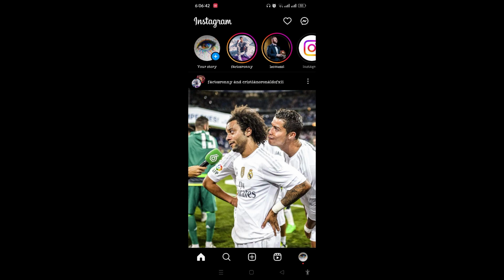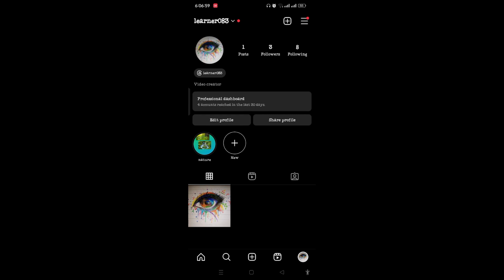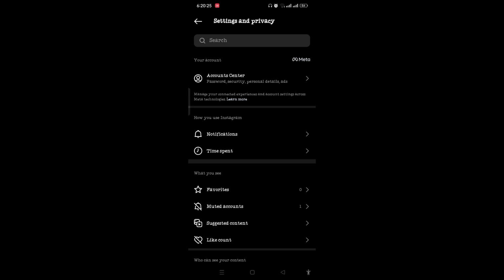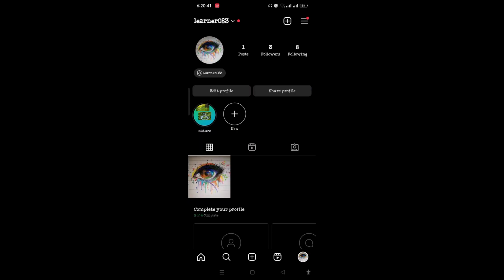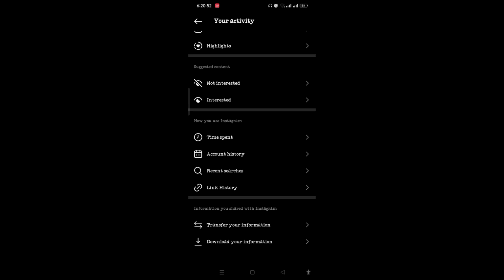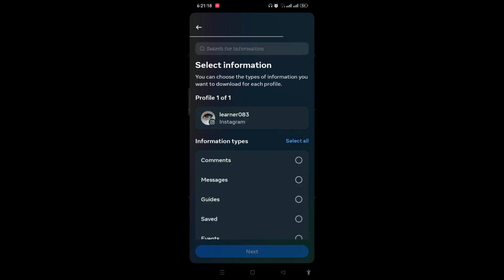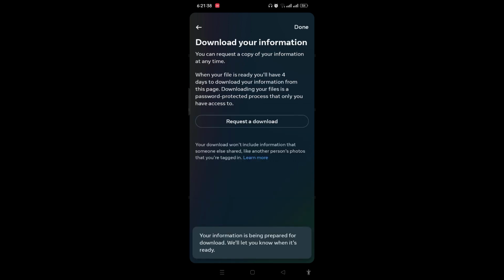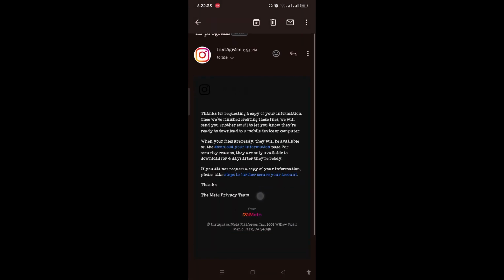How to See Sent Follow Request on Instagram?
Learn, How to See Sent Follow Request on Instagram.

Ever wondered how to see who you've sent follow requests to on Instagram? In this video, TechNerd will show you how to easily view your sent follow requests and even cancel them if you need to. This is a great way to keep track of who you're waiting to hear back from and make sure you're not missing out on any potential connections.